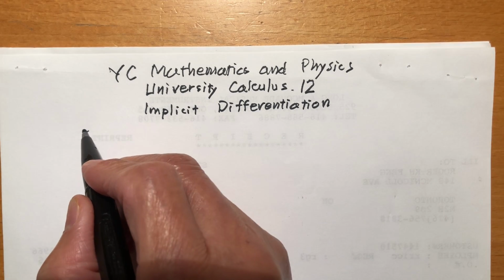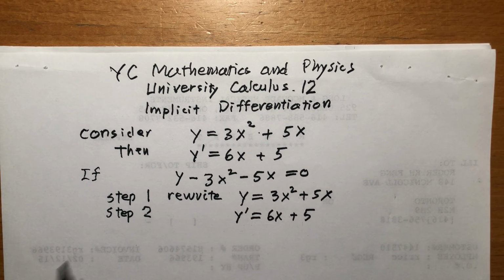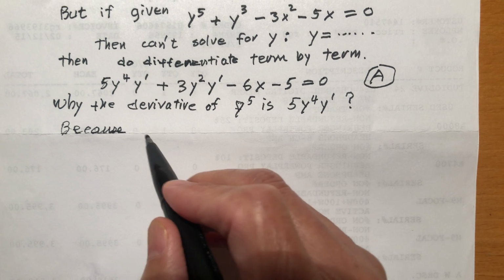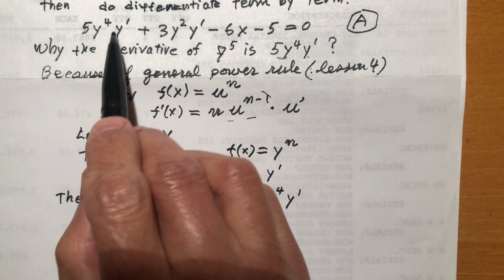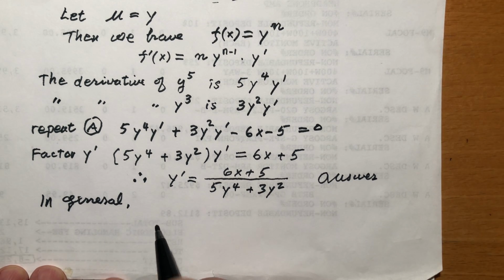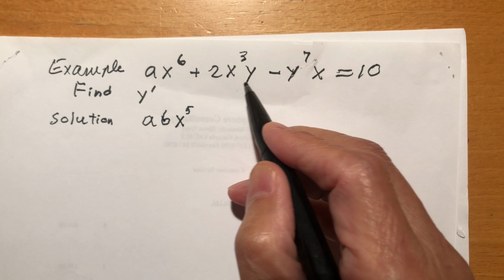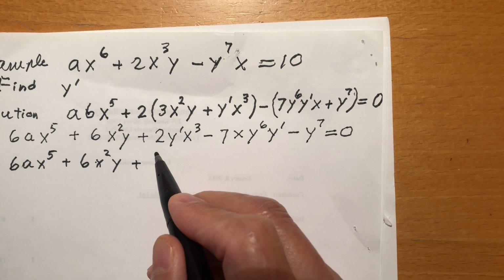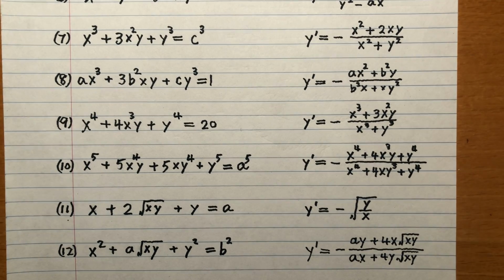University calculus 12 Implicit differentiation